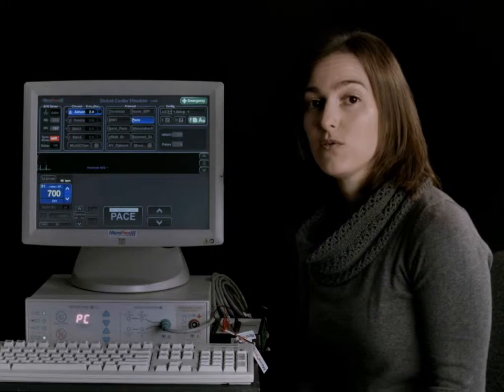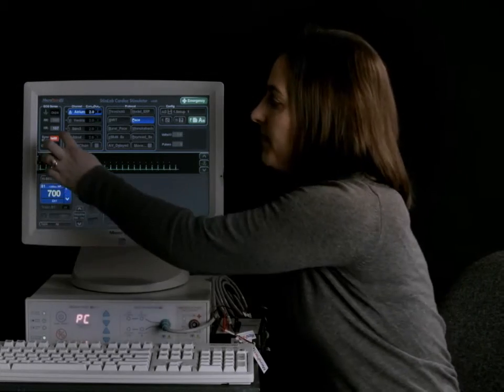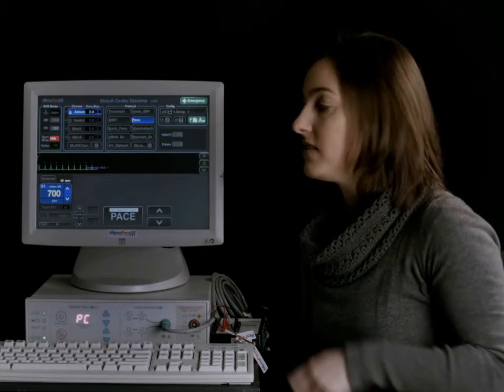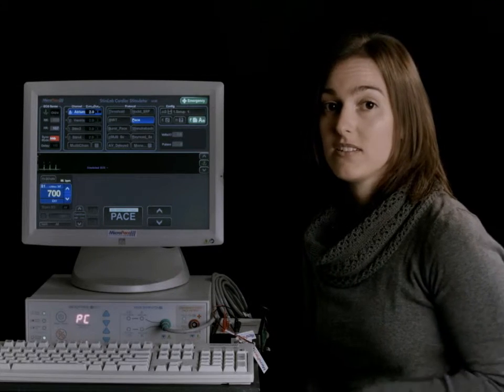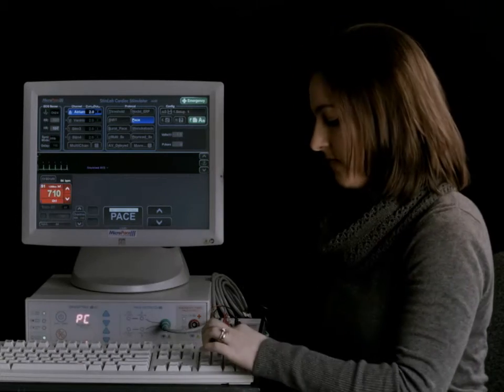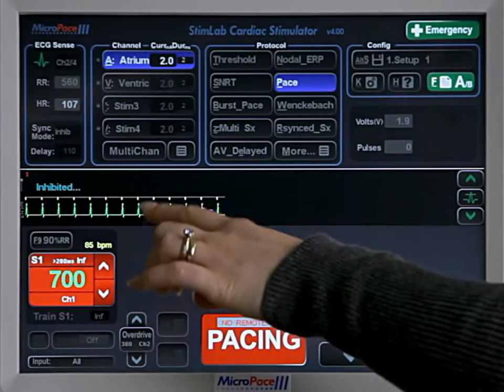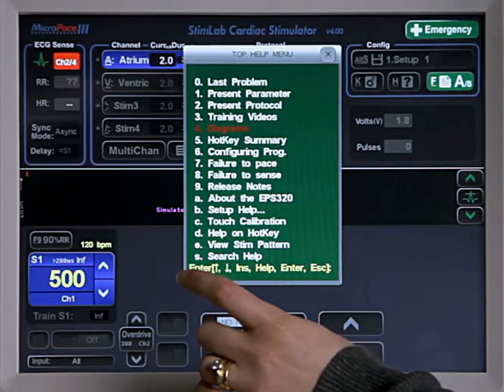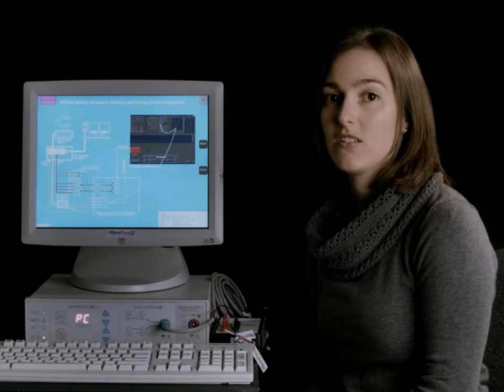3D - ECG Trigger - WVI - Inhibited Mode